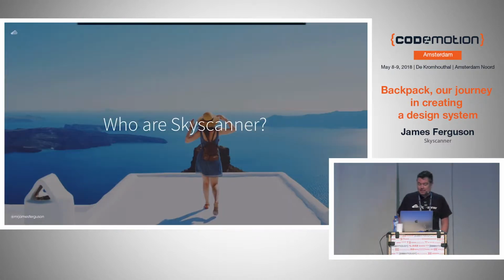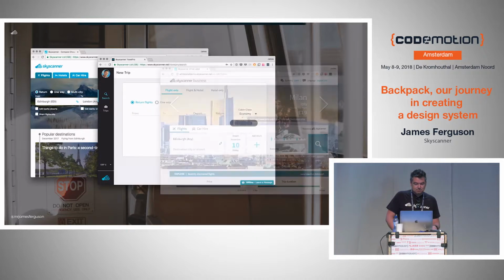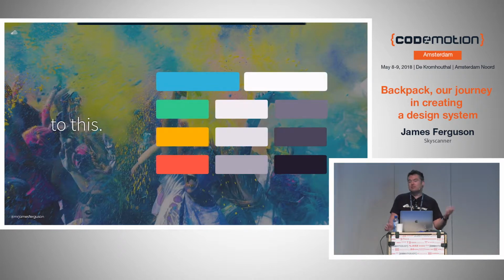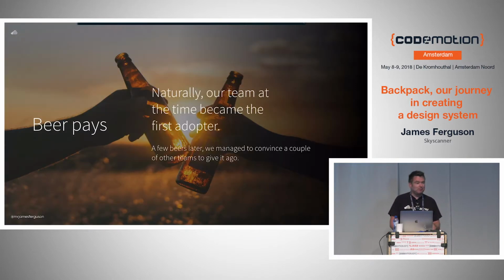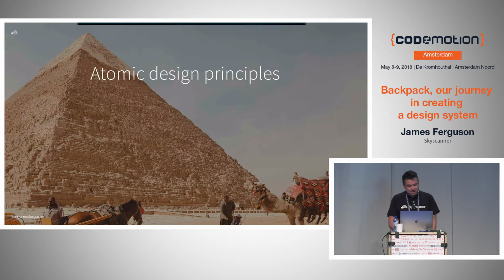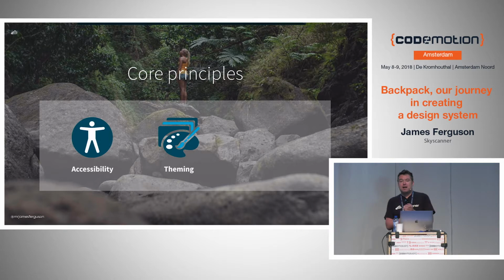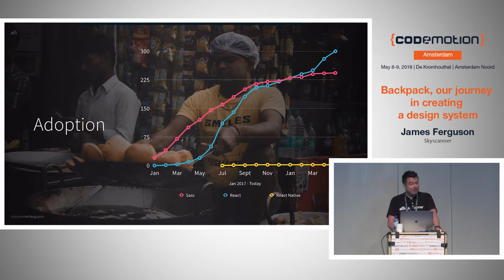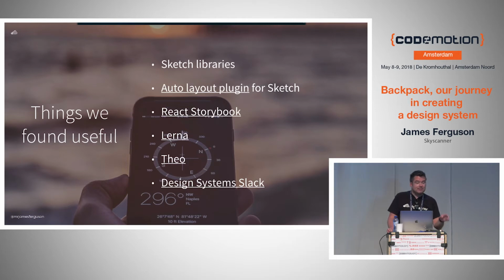Backpack, our journey in creating a design system - James Ferguson - Codemotion Amsterdam 2018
Design and Engineering at scale is hard. I’ll uncover our journey in creating a Design System for Skyscanner in a bid to bridge the gap between design and engineering. I’ll share our learnings on how we sold it to the business by proving its worth. You’ll learn about some of the design and tech considerations we’ve made and the tools and techniques which have helped us along the way. One year in, we’re now starting to see the fruits of our labour as an organisation of over 900 employees are using our design system on a daily basis to ultimately get to market quicker.